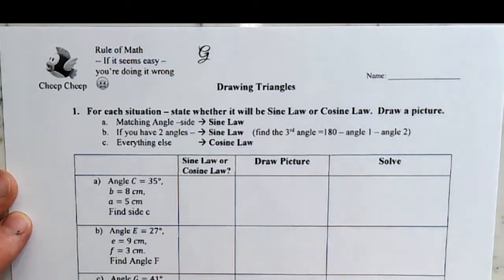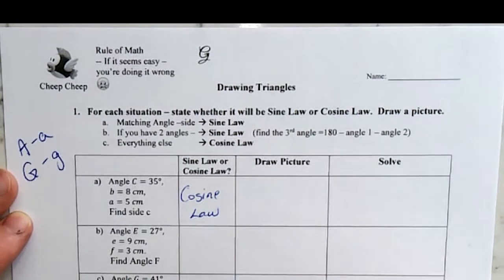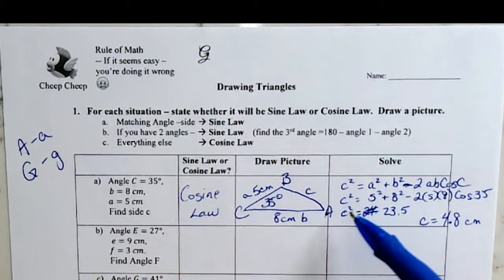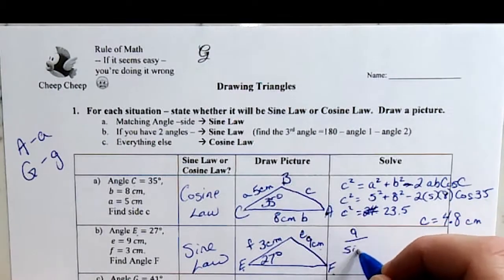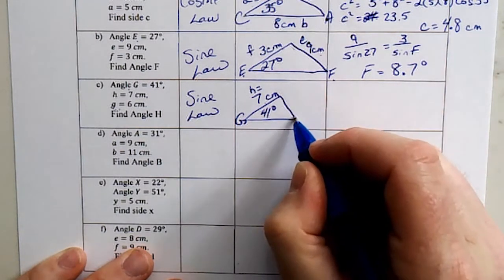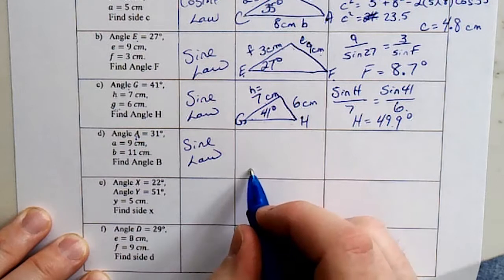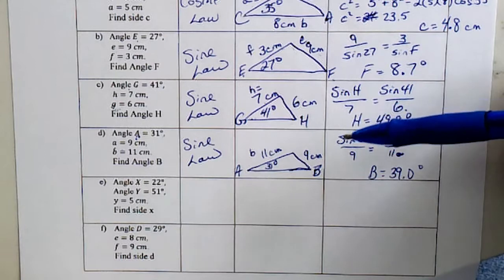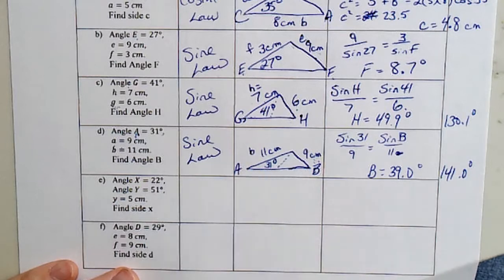Cheep Cheep Worksheet how to draw triangles to solve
Trigonometry Extra practice - solving triangles that don't have a picture
Sine and Cosine Laws